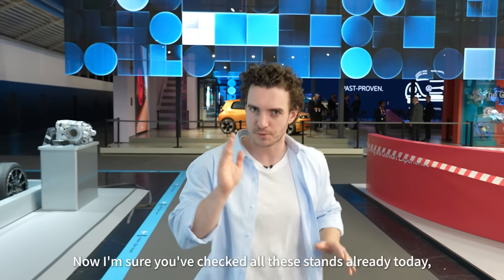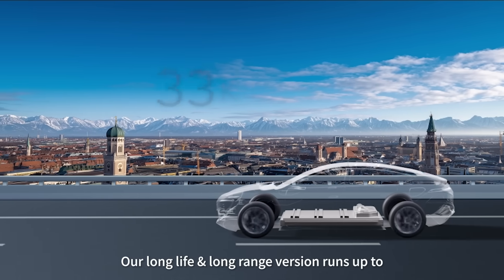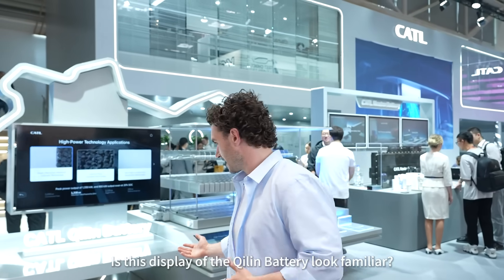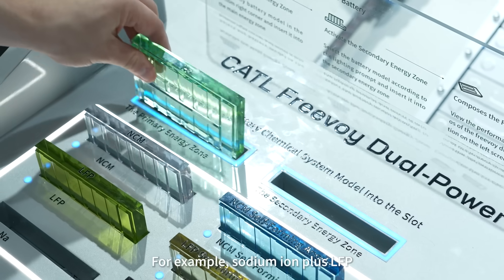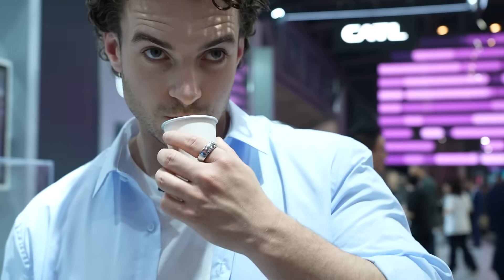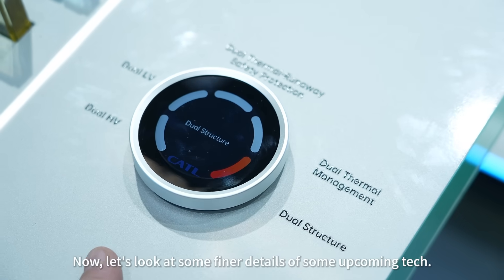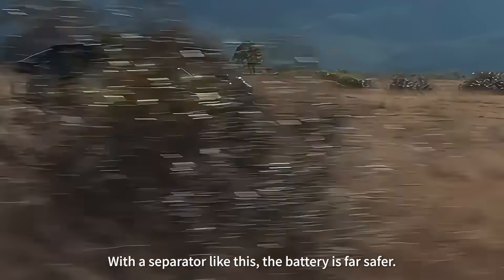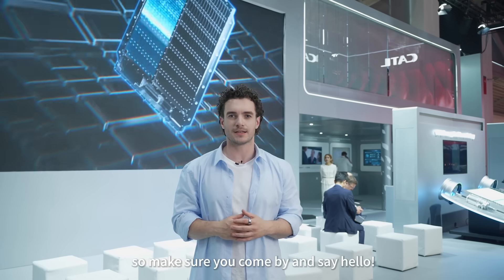Inside CATL's IAA 2025 Booth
Discover CATL’s cutting-edge innovations showcased at IAA 2025!
-CATL Shenxing Pro Super Long Life & Long Range Battery delivers a 758 km WLTP range and a record-breaking 12-year / 1,000,000 km lifespan.
-CATL Shenxing Pro Super-Fast Charging Battery delivers 410 km of range in just 10 minutes, even at –20 °C.
-CATL Qilin Battery pushes performance limits with 1.98 s 0-100km/h acceleration.
-CATL Freevoy Dual-Power Battery features two powerful independent energy zones that can freely mix and match different chemistries.
-CATL Naxtra Battery stays powerfully active at -40°C, ensuring stable performance in extreme cold.
-CATL Bedrock Chassis withstands 120 km/h frontal and pillar impacts without fire or explosion, reducing the risk of severe secondary collisions.

Welcome to the official CATL YouTube channel. Here you’ll find news about product launches, technology explanations, and other great content.